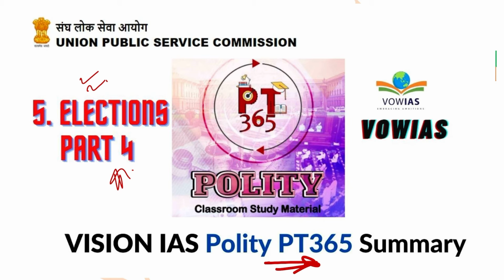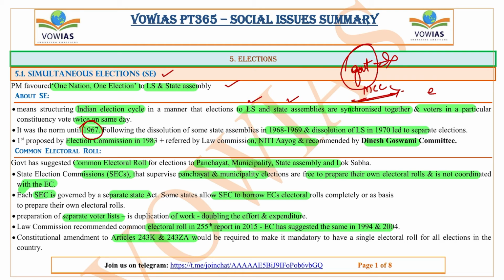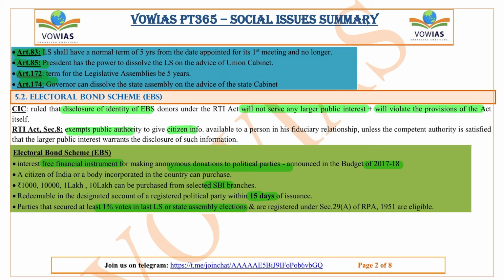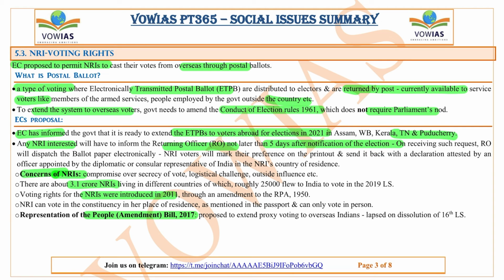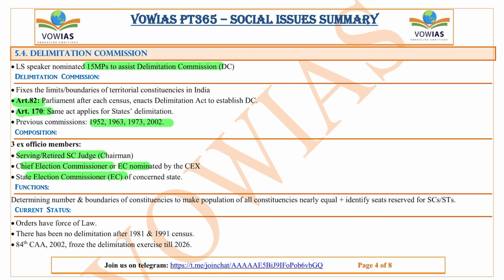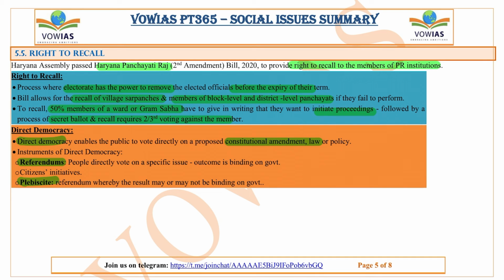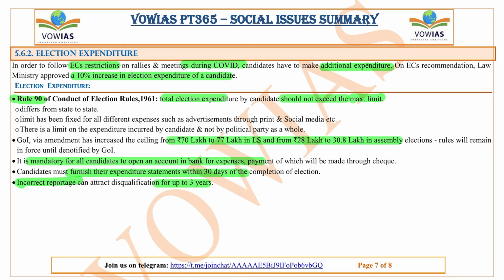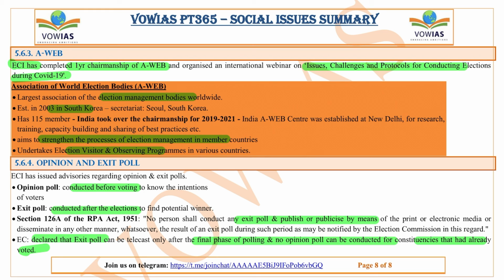Vision Polity PT365 2021-Part 4 : UPSC/State PCS/CAPF/CDS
Please join our Telegram Channel to download the files